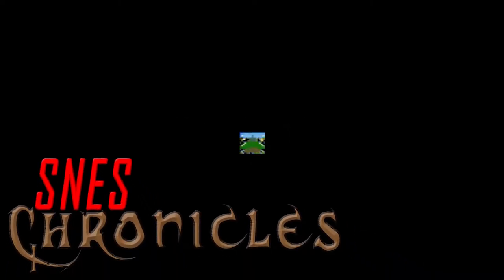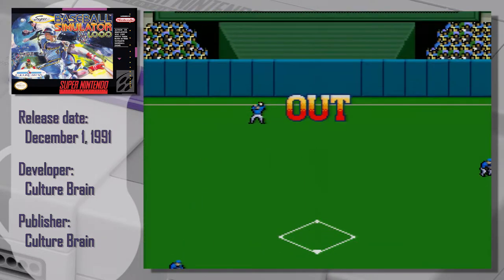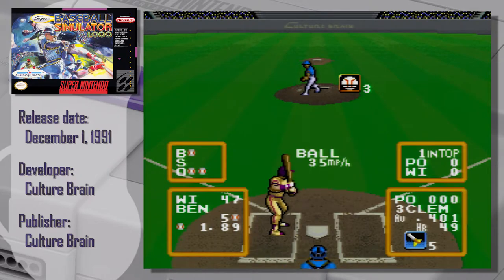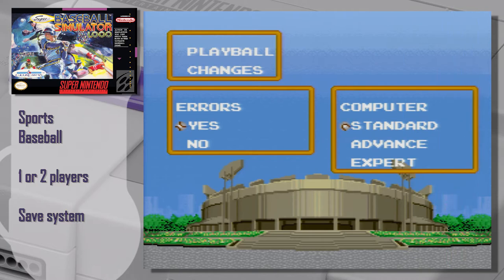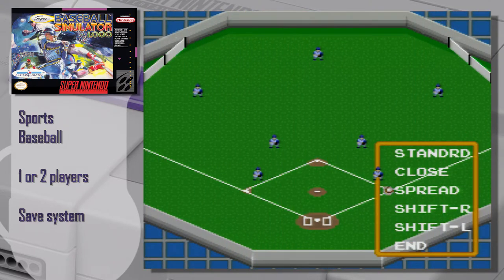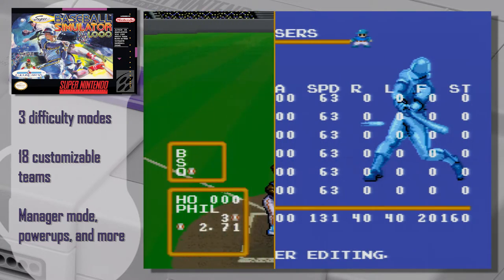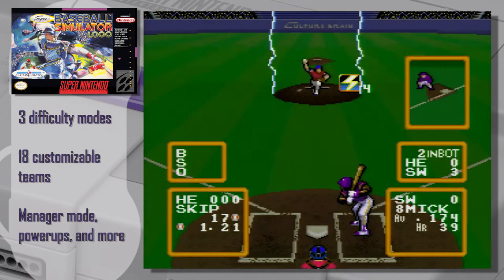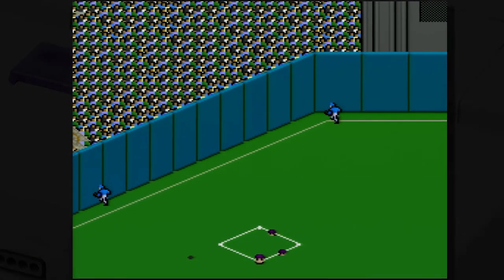Super Baseball Simulator 1.000 Review | SNES Chronicles Ep 28 | December 1, 1991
Review of Super Baseball Simulator 1.000 for the Super Nintendo.

SNES Chronicles is a series of short chronological reviews for all the games on the Super Nintendo, by release date. Come take this nostalgic trip and relive your childhood, or discover games that you've never heard of. I will help you pick games that are still playable by today standards and if you should go out of your way to find and play them.

Super Baseball Simulator 1.000
Super Nintendo Entertainment System
1 or 2 players
Sports - Baseball

All episodes are available in French and English, see below for links.

It is very important for me to give you the best representation of the game. For this reason I have opted not to use emulation for this series, at least if I can. For this I am using a Super Nintendo with an RGB SCART connection converted to HDMI with an OSSC.

I will do reviews of old games, but also new ones that have retro feels. Retro news, pc gaming, movies, tabletop, etc. I also do streaming regularly on the channels. Come check it out!

All gameplay is done by me, and footage is captured using s-video.
No emulator used. No Spoilers.

Super Baseball Simulator 1.000 review SNES
SNES Chronology